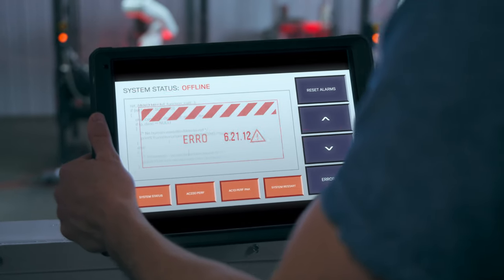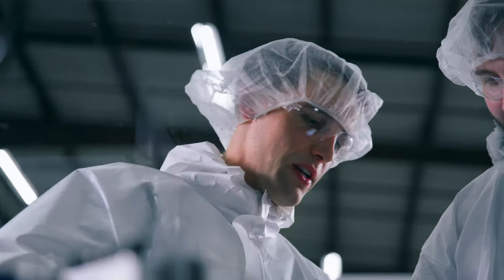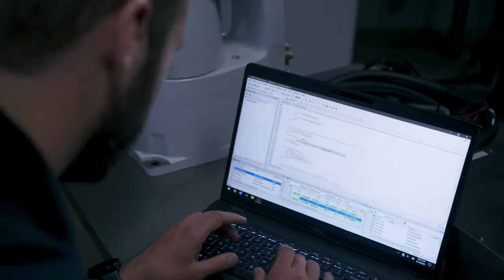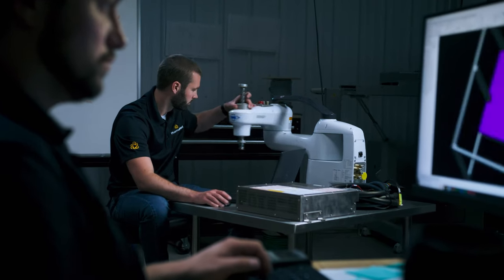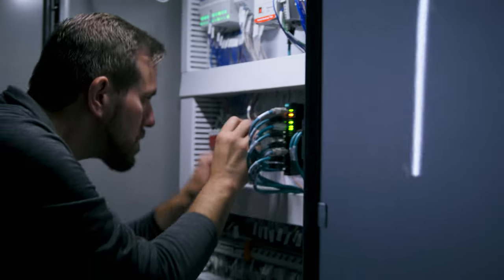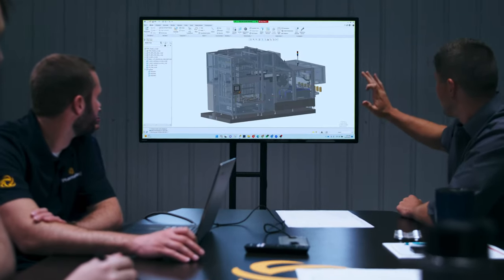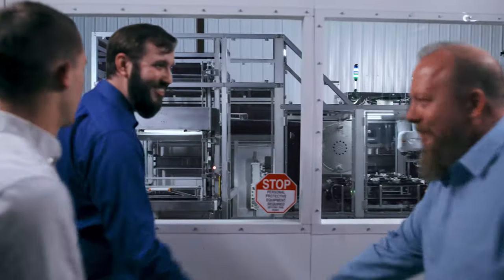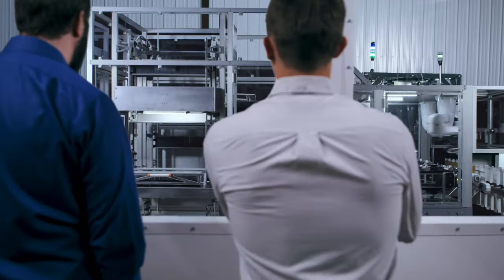PharmaMed - Brand Film